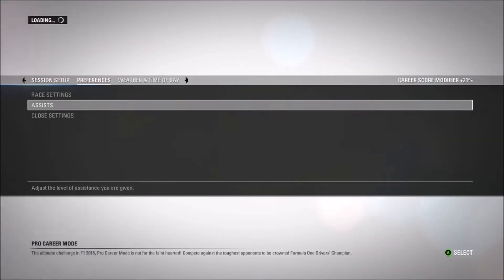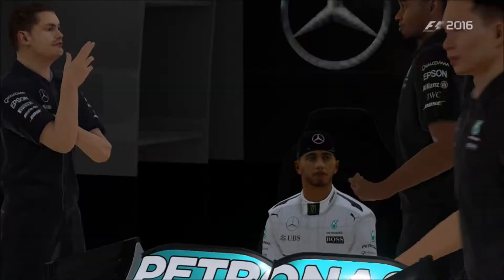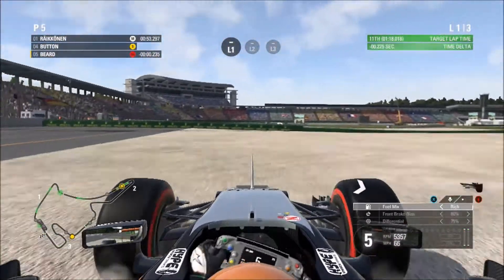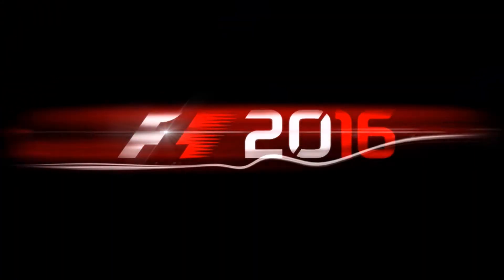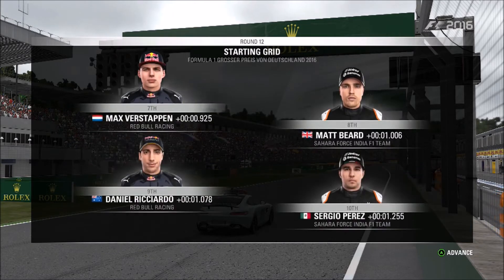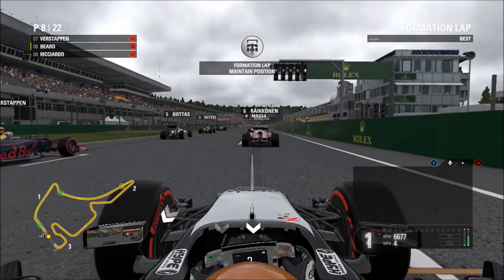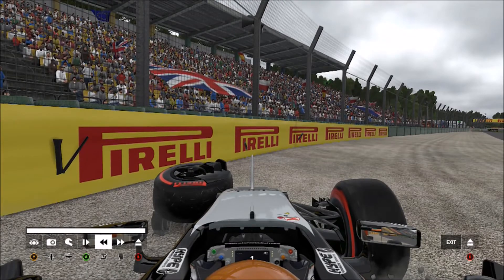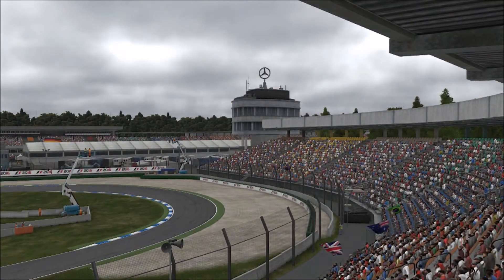F1 2016 Force India Career EP12 IM BACK!